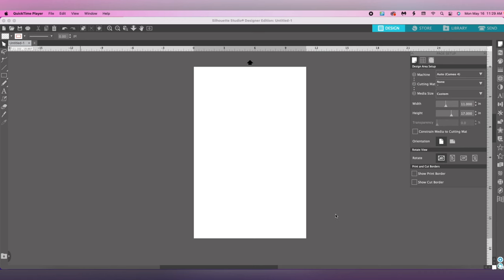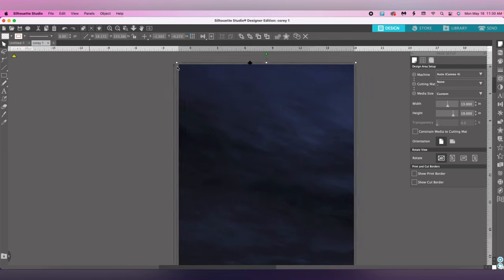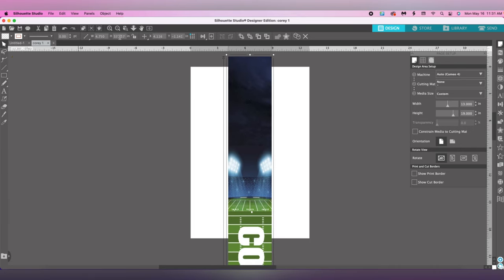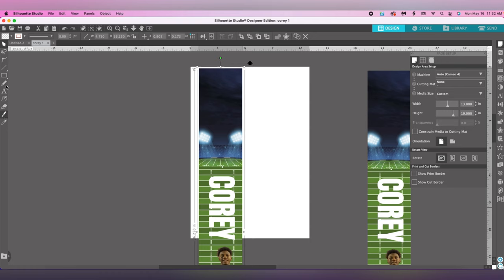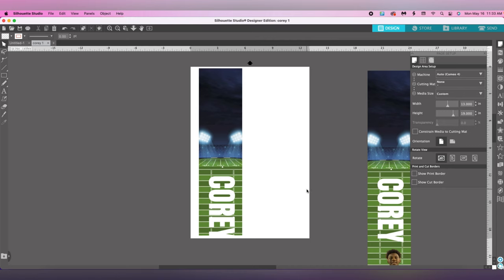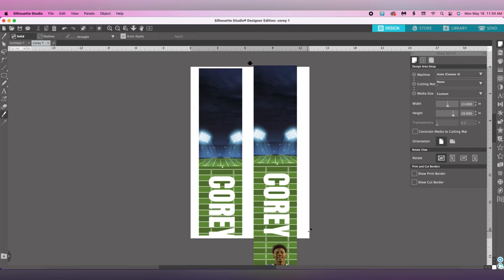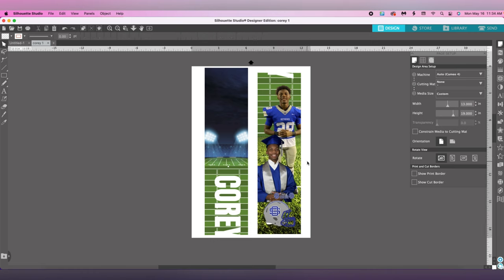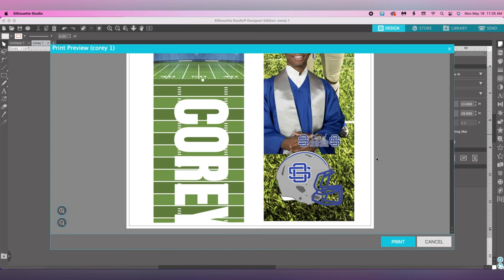How To Design A Graduation Stole In Silhouette Studios (LARGE FORMAT PRINTERS) Part 1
Wassup Tru Crew, I just wanna thank everyone for tuning in.